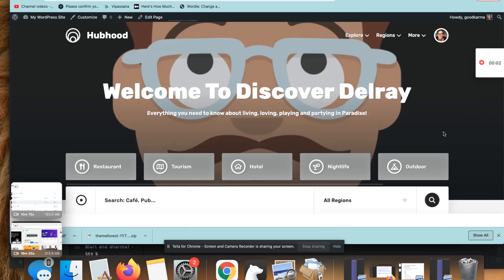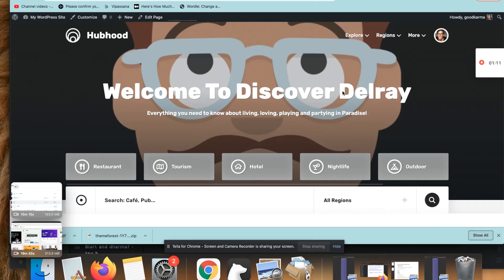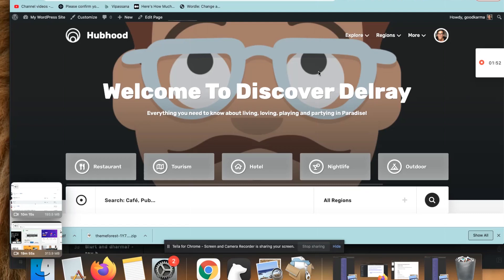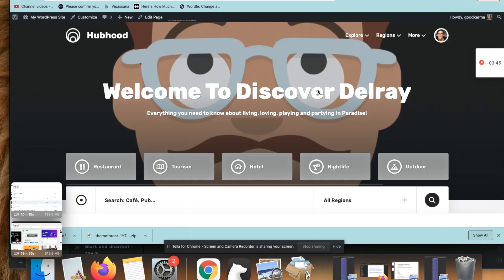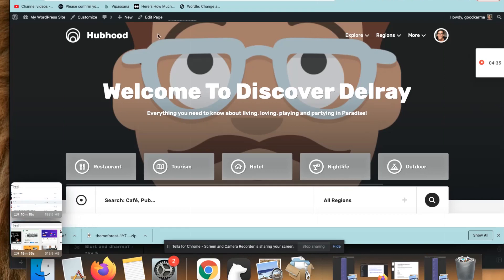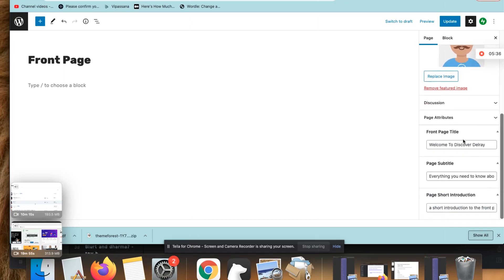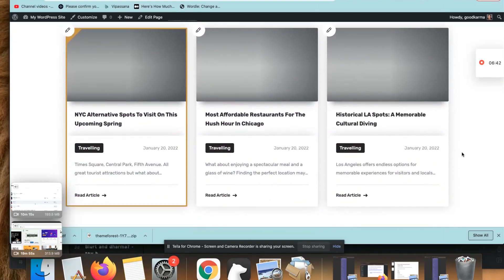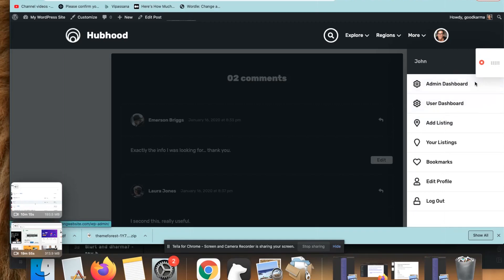3 Reasons to Build a Web Directory in 2022 (& My #1 Alternative to Listingpro, Listeo or Mylisting)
- Agency Amplified: 10X your output, impact, audience, & assets in 2022 and beyond.  Join us!